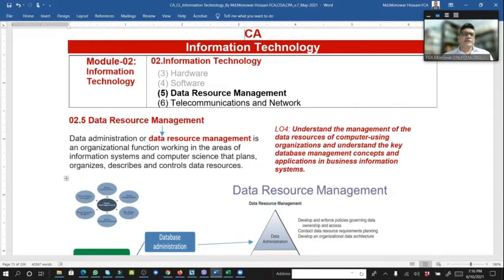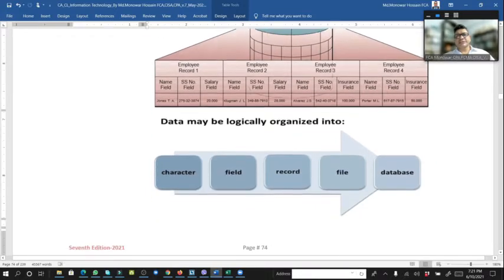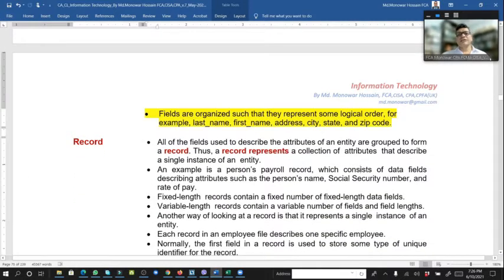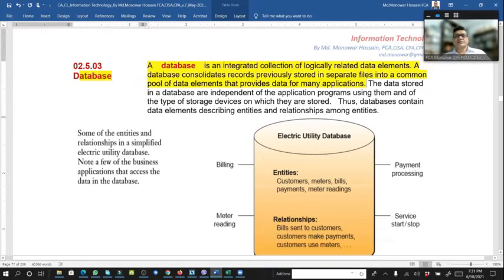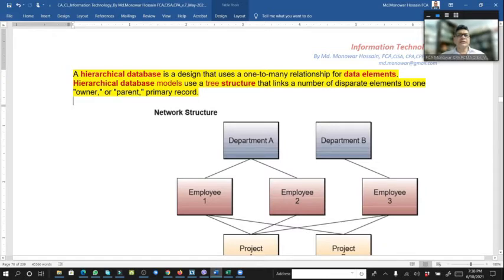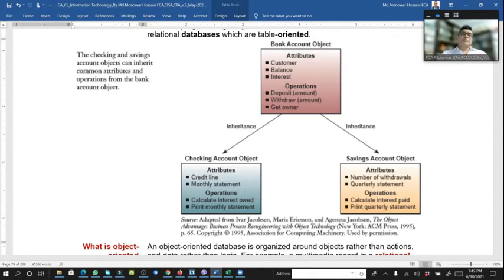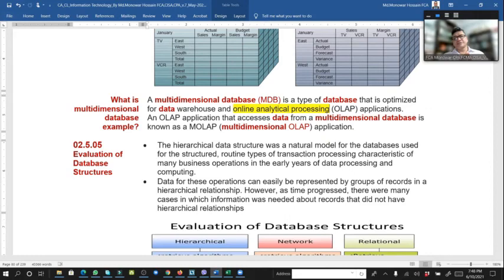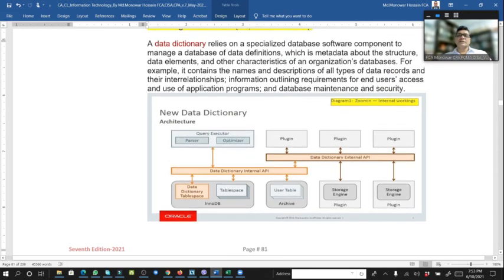CA(CL)7B_Module-02:Information Technologies_5:Data Resource Management(Part-1)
CPA, FCMA,FCS,CPFA(UK),CIFRS,FCGA,DCS,MBA]
CA(CL)7B_Information Technology
Module-02: Information Technologies
05:Data Resource Management(Part-1)

02.5.01 Database Management System (DBMS)
02.5.02 Fundamental Data Concepts
02.5.03 Database
02.5.04 Database Structures
02.5.05 Evaluation of Database Structures
02.5.06 Database Development
02.5.07 Managing Data Resources
02.5.08 Data Warehouses and Data Mining
02.5.09 The Database Management Approach
02.5.10 Database management system (DBMS)
02.5.11 Database interrogation
02.5.12 SQL Queries
02.5.13  Boolean logic
02.5.14 Database maintenance
02.5.15 Application development
MCQ with solution from 66 to 85
True/False for exam preparation from 31 to 50